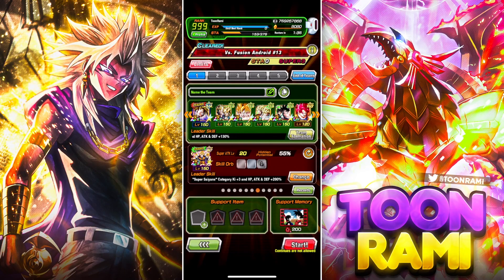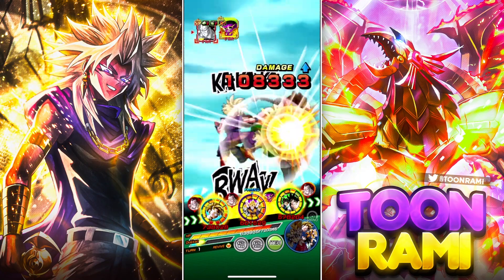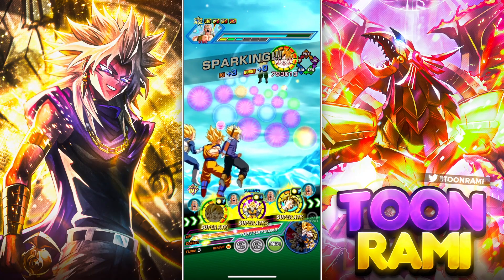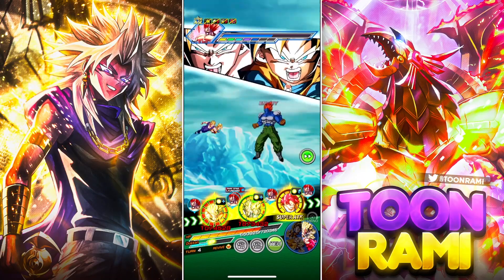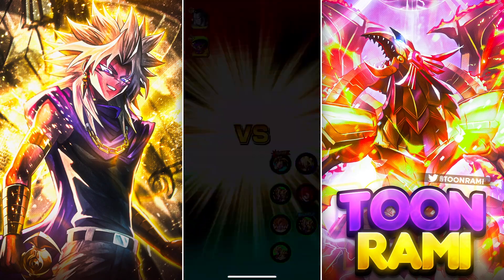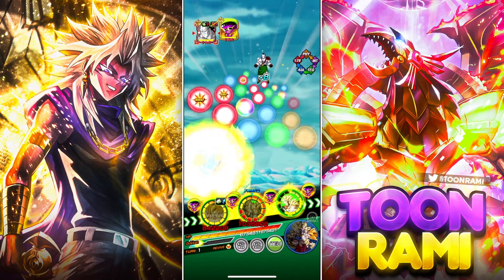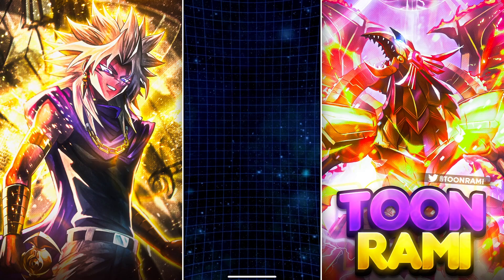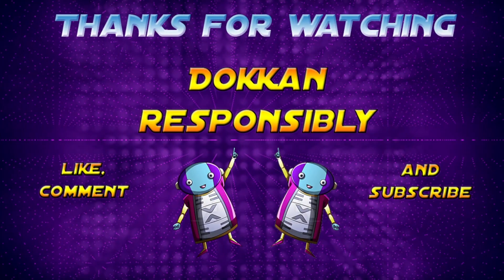HOW TO BEAT ANDROID 13 RED ZONE w/ FULL SUPER SAIYANS TEAM NO ITEM in 5 TURNS!! | DBZ Dokkan Battle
Video Title: HOW TO BEAT ANDROID 13 RED ZONE w/ FULL SUPER SAIYANS TEAM NO ITEM in 5 TURNS!! | DBZ Dokkan Battle

ANDROID 13 RZ MOVIE HEROES NO ITEM (Previous Video)

Sources:
Dokkan API